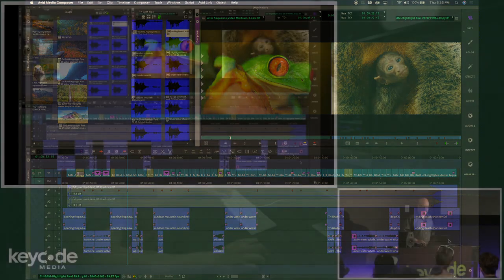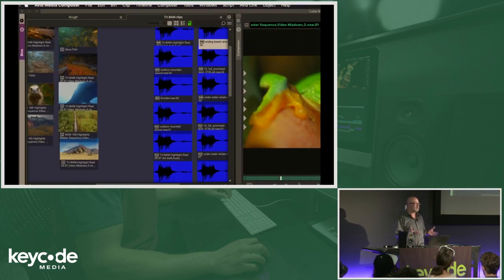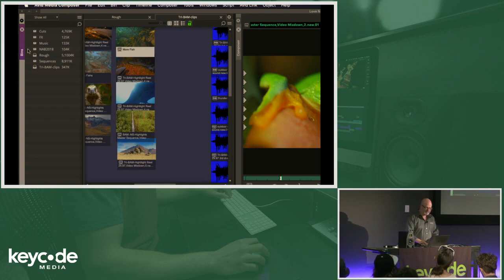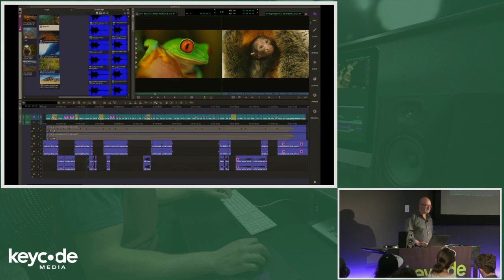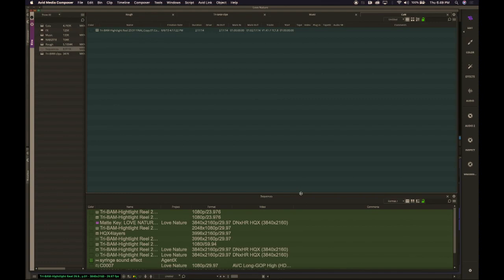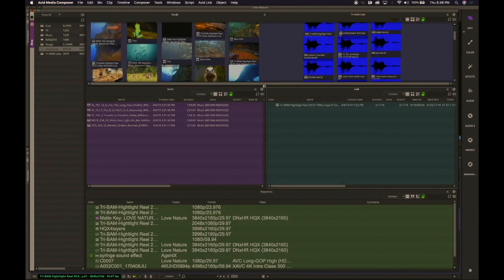MEDIA COMPOSER 2019: PROJECTS, BIN LAYOUT UPDATED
This is a clip from Michael Krulik's Media Composer 2019 presentation at Key Code Media's Avid Media Composer Post Production event.

DESCRIPTION
In the past, when you accidentally closed a project, it would shut down all your windows, you would need to hit save, and log back into Media Composer. It was disruptive! Projects are now hidden, in the background. On the left side of your bin container, you can now click and drag open a list of all your bins related to project. R.I.P. Projects- you were a decent system, but with the way post-production software is going, it’s time to hide you behind everything else. You may also notice, that the bin icons have changed. A bin now either appears to be “open” or “closed.” Simple enough.